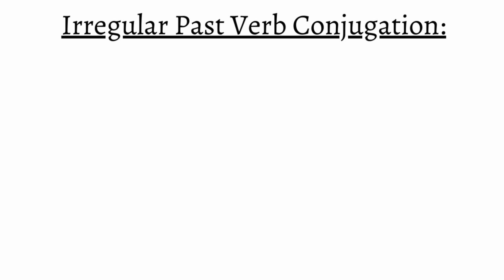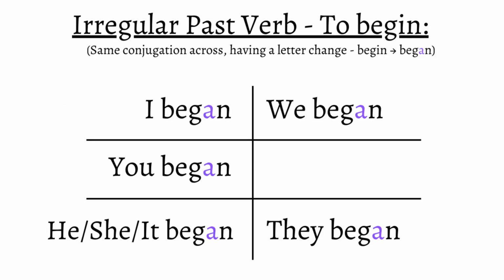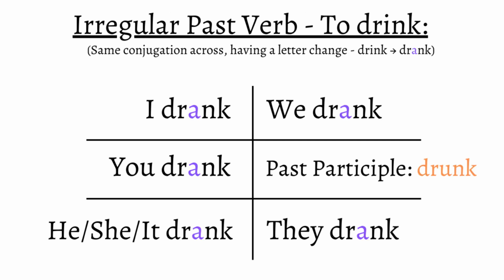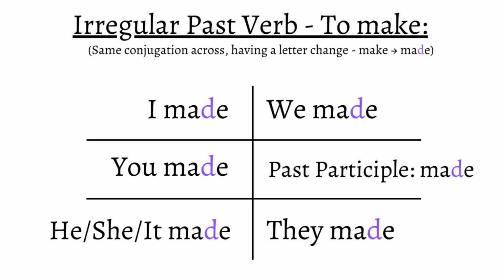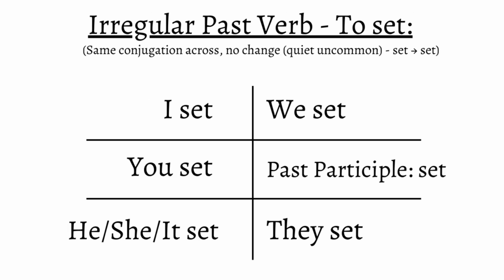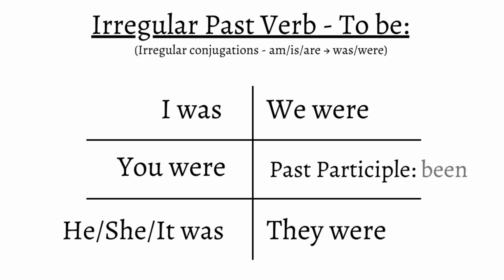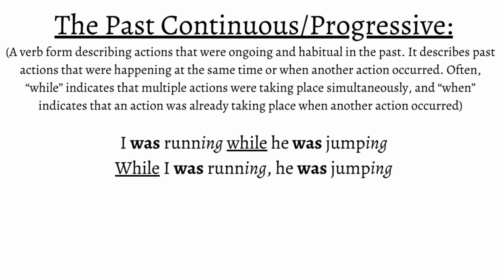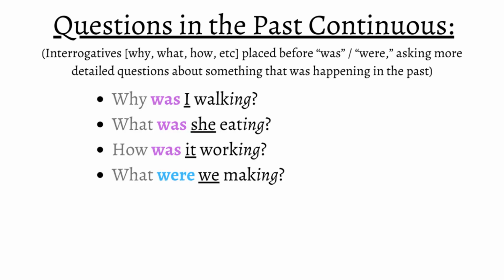English - Irregular Past Verb Conjugation Explained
In this video, I explain irregular past verb conjugation in English. Following the same pattern across all subjects, this conjugation has many irregular verbs that don’t have regular changes (ex., buy → bought, do → did, feel → felt, go → went, grow → grew, see → saw, speak → spoke, write → wrote, etc.). The best way to learn them is through repetition and practice.

7:08 - "set" doesn’t change form at any tense; its usage in time can be told within context